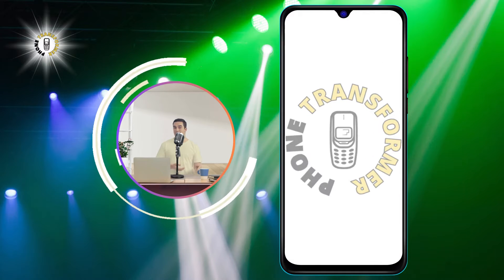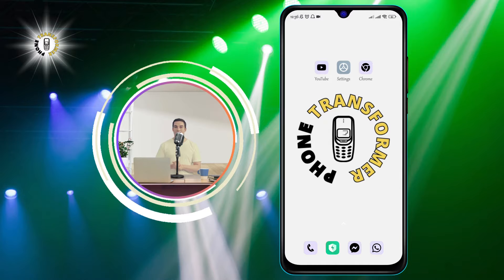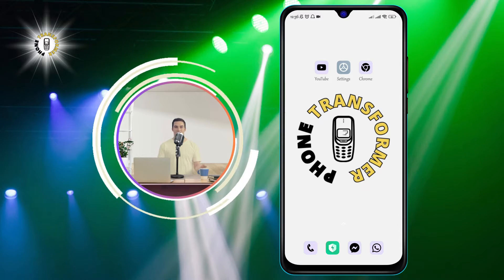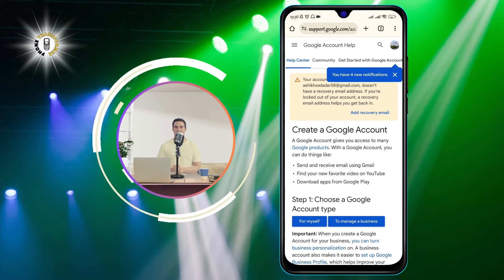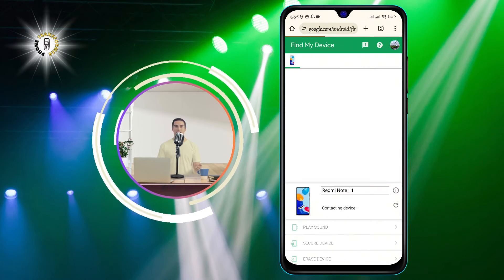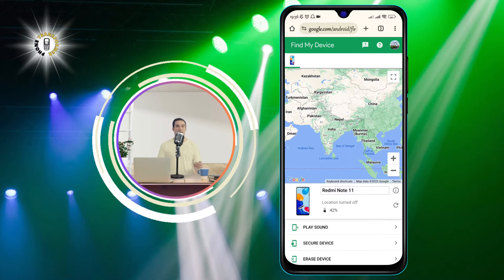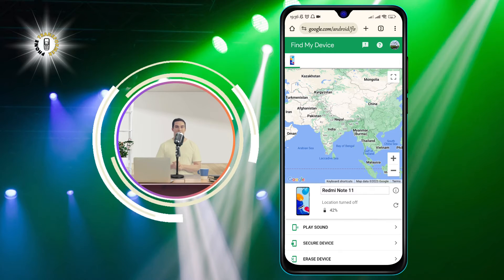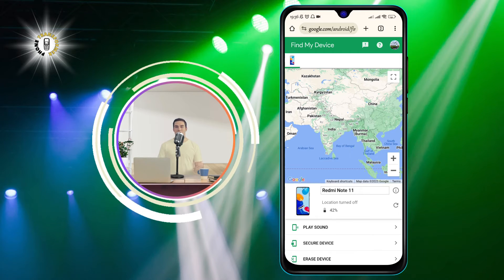How to Find an Android Phone on Silent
How to Find an Android Phone on Silent: A Smart Trick

Have you ever misplaced your Android phone and couldn't find it because it was on silent mode? If so, you are not alone. Many people face this problem and end up wasting time and energy looking for their phone. In this video, I will show you how to find an Android phone on silent using a smart trick. You will learn how to use Google's Find My Device feature, which can locate your phone, ring it, lock it, or erase it remotely. By following this trick, you will be able to find your Android phone on silent in no time.

- How to locate an Android phone on silent
- How to ring an Android phone on silent
- How to track an Android phone on silent
- How to find a lost Android phone on silent
- How to recover an Android phone on silent

I will be creating more videos on how to solve common Android problems and make your phone smarter.